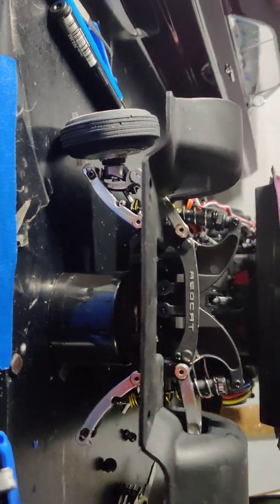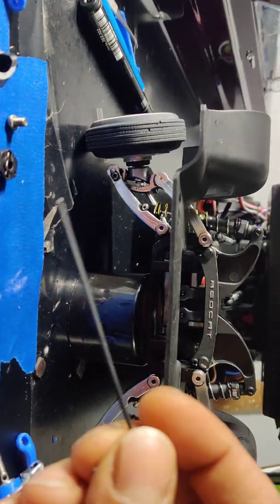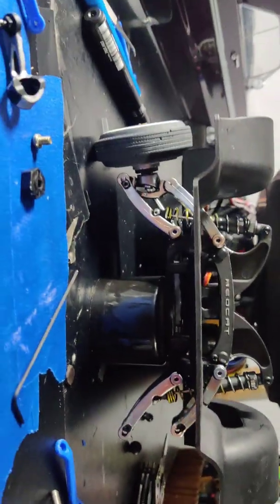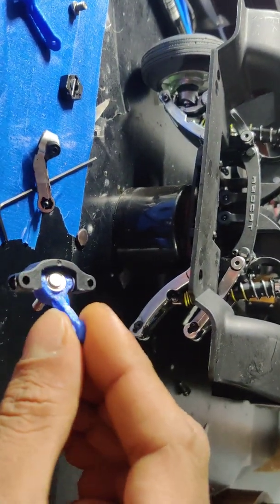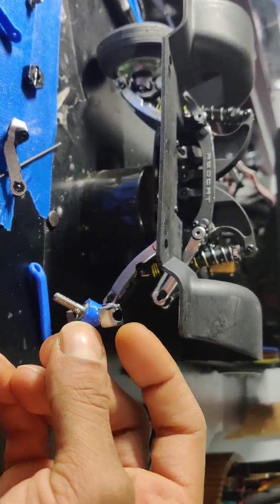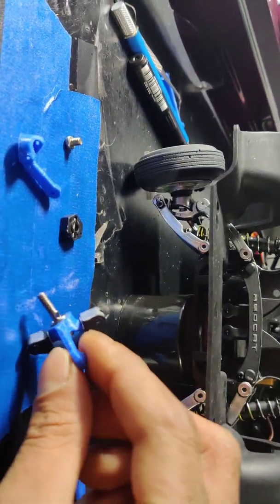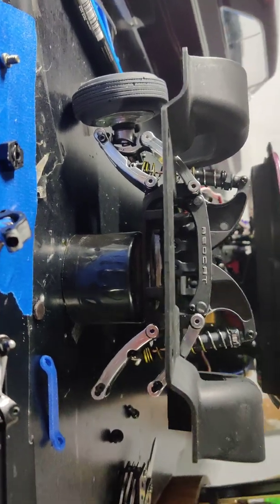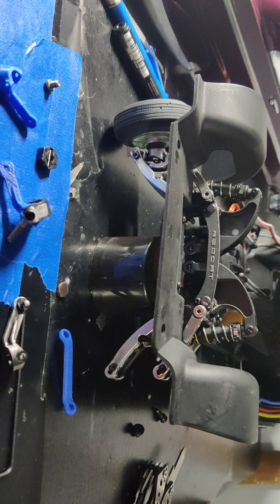How to remove suspension parts for steering upgrade on RedCat/Jevries Sixtyfour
This is for anyone like myself who isn't as experienced in rc mods and need tips on removing their Sixty four parts for the steering fix upgrade parts provided by Redcatracing

here's a link if you'd like to download the file to print the upgraded parts